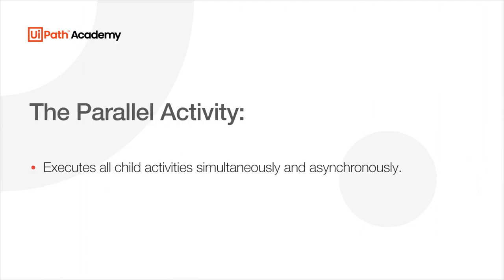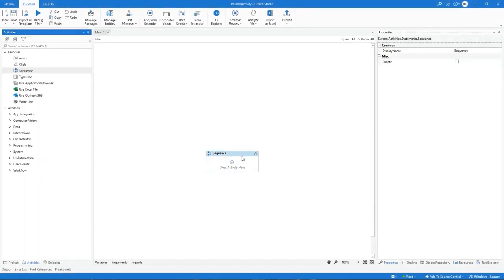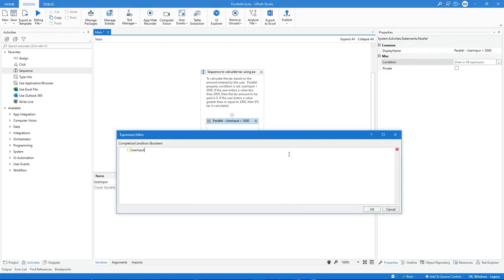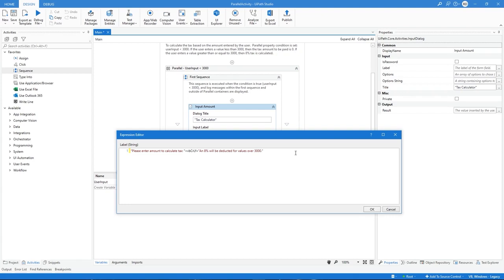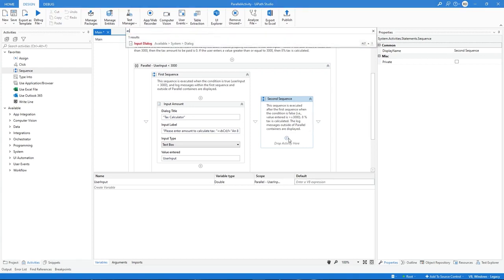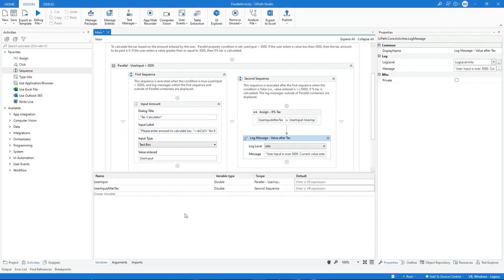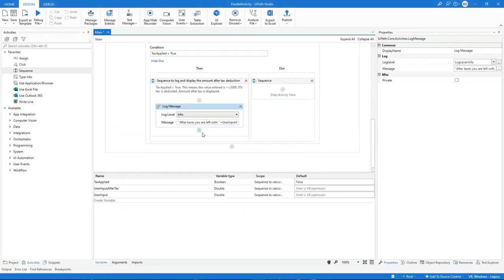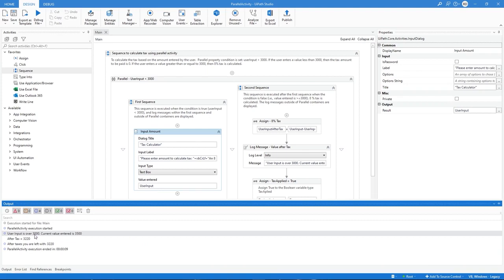09 UI Automation - Parallel Activity